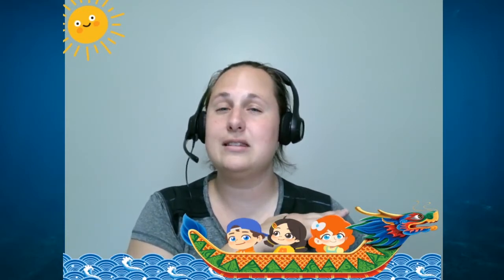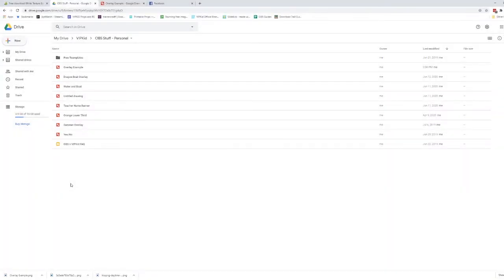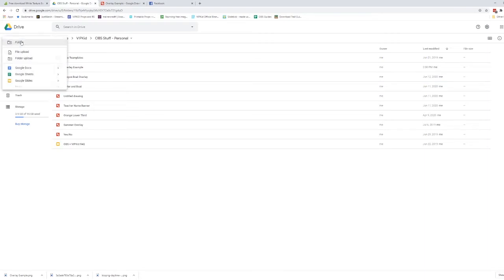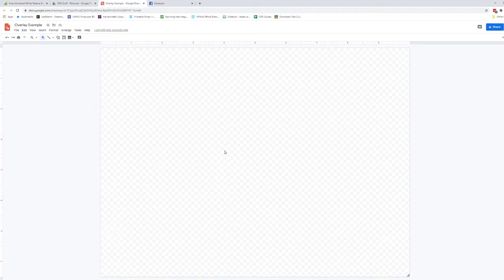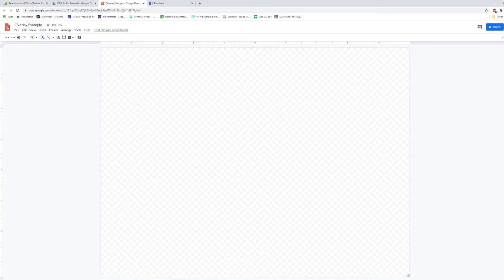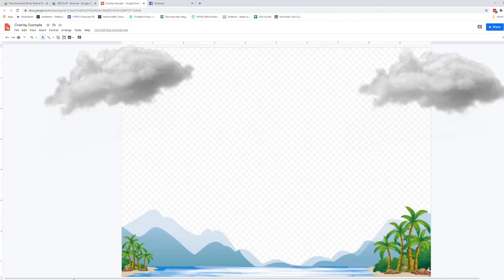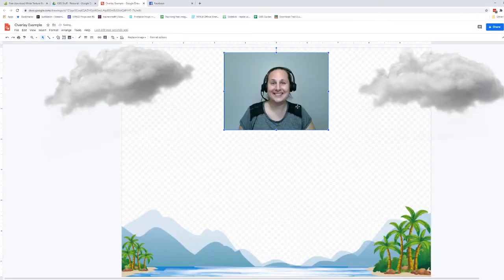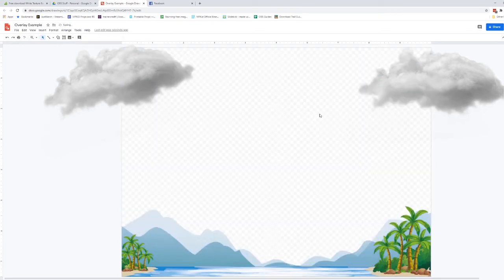OBS+VIPKid - Creating Overlays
Ready to decorate your classroom? Overlays allow you to decorate your classroom with or without a green screen. It's a great way to add some traditional classroom elements to your digital space.

Want to learn more? Join us in our OBSessed:Vipkid + OBS Facebook Group!